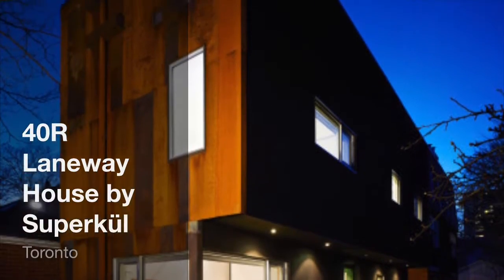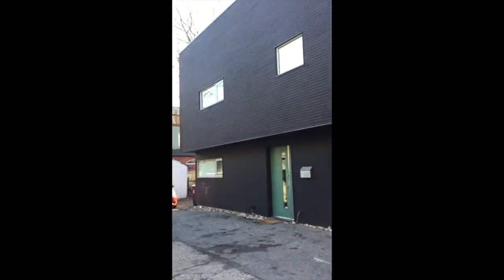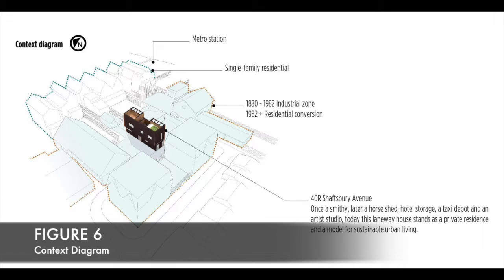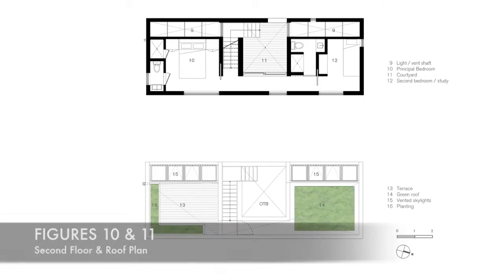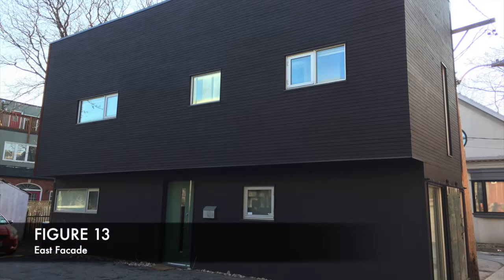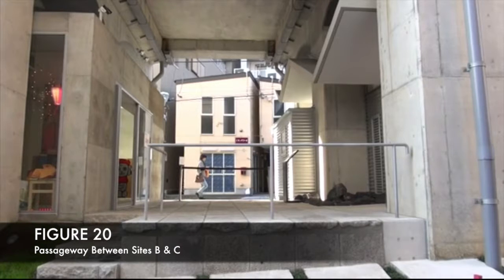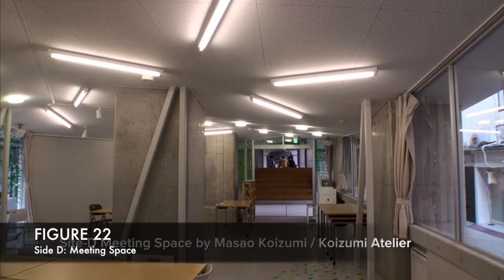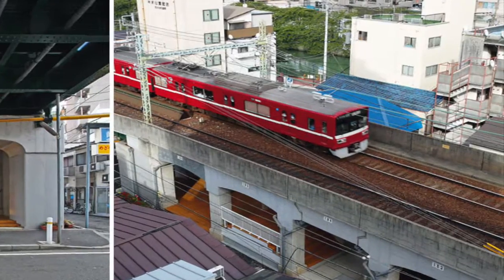KRULICKI JULIA 9